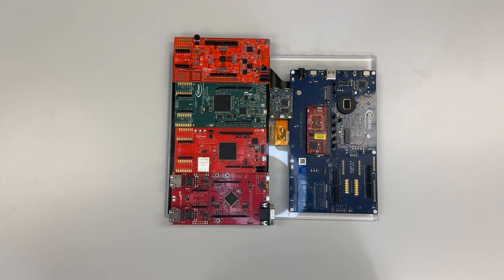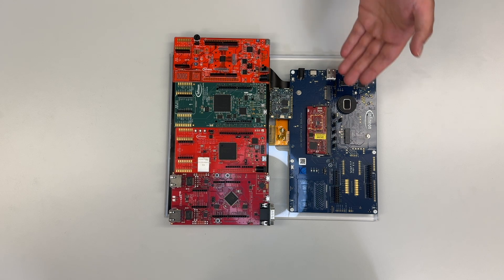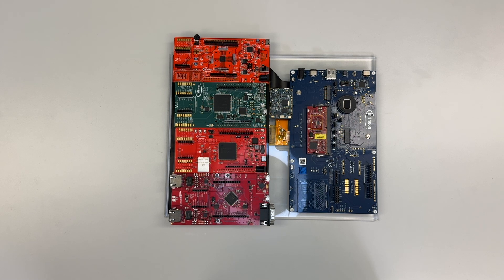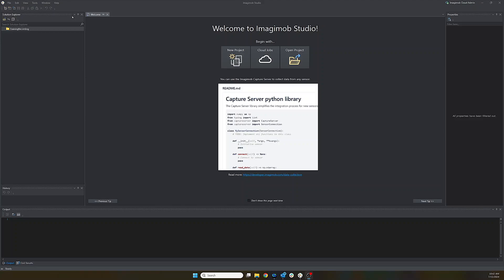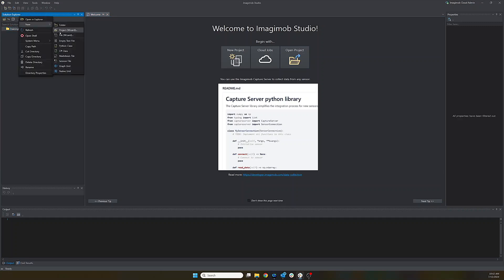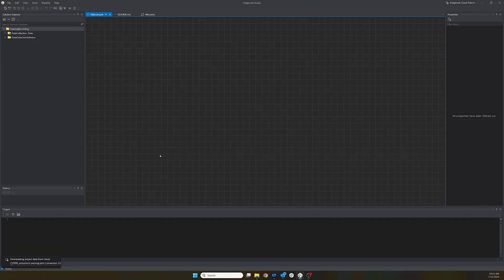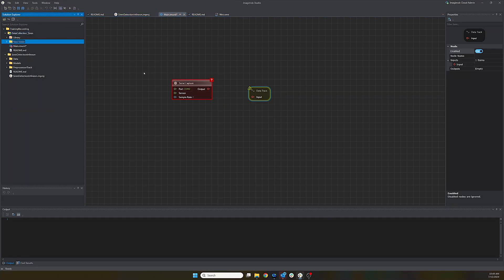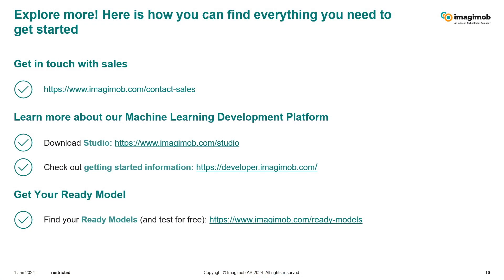Developing Edge AI models with DEEPCRAFT™ Studio Part 1: An introduction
*For best viewing, make sure your quality is set to 1080p HD.* In this video, you'll learn what you can do with DEEPCRAFT™ Studio and different microcontrollers. You'll learn to set up Studio so you can get started creating your first model development project in the platform.

DEEPCRAFT™ Studio (formerly Imagimob Studio) is developed by Imagimob, an Infineon Technologies company.